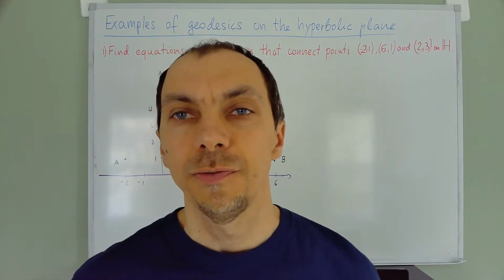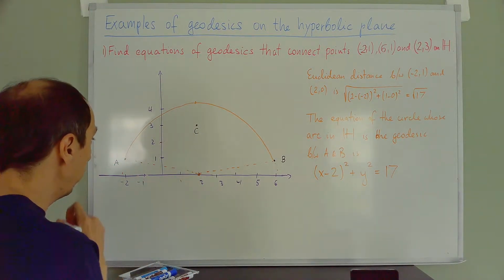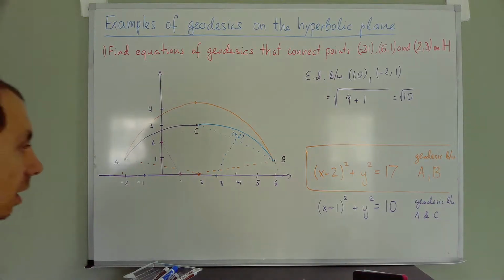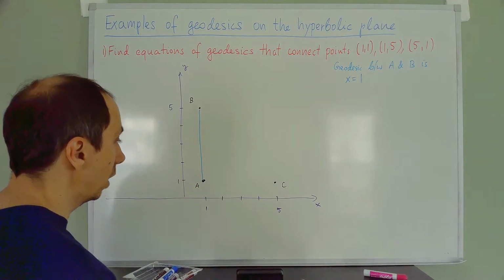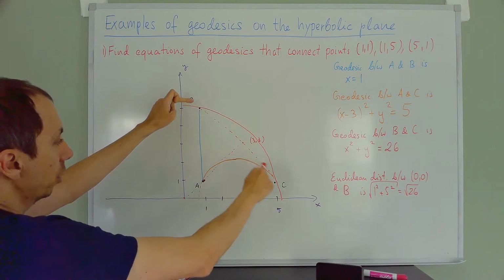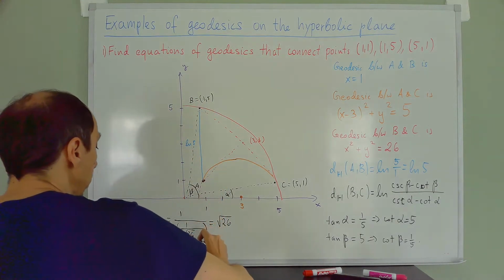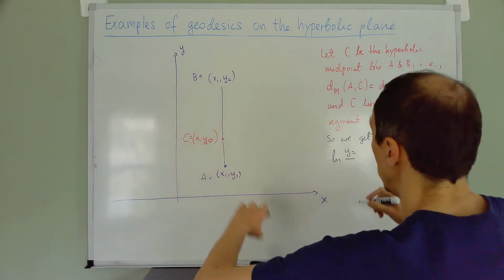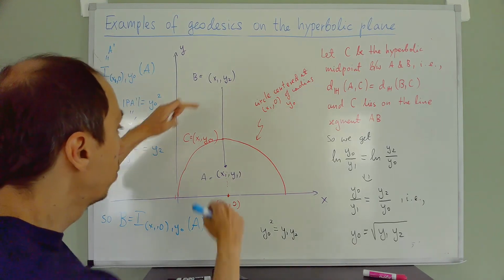Math 618 Lecture 18 Examples of geodesics on the hyperbolic plane